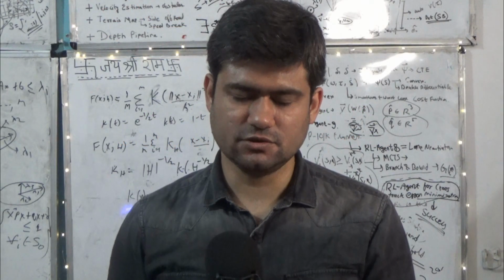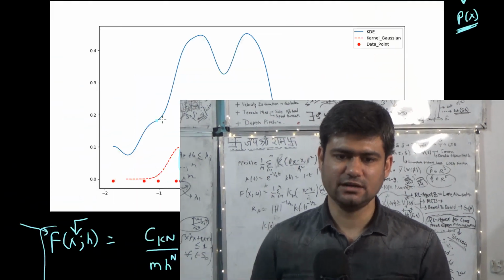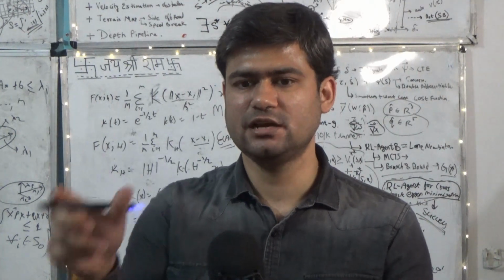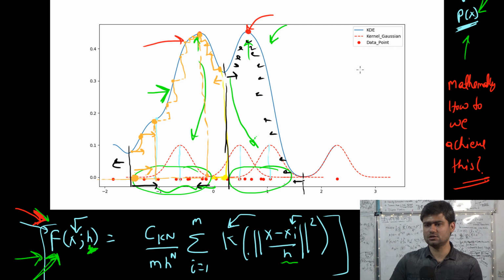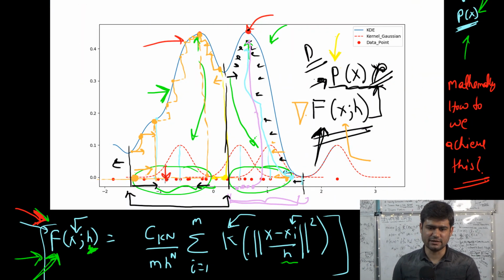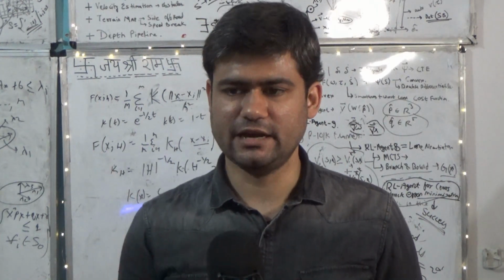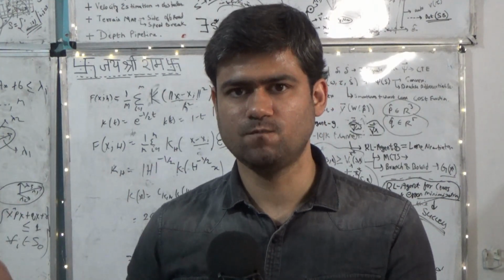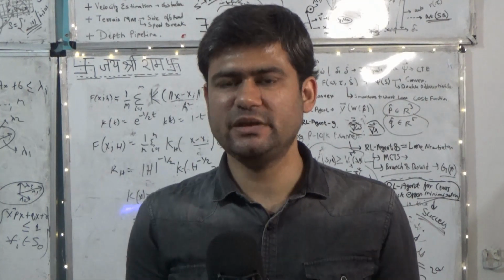RO-1.0X199: Kernel Density Estimation - Computing Modes and Clustering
This lecture discusses the fundamental idea behind the non-parametric Mean-Shift clustering algorithm, to cluster a dataset.